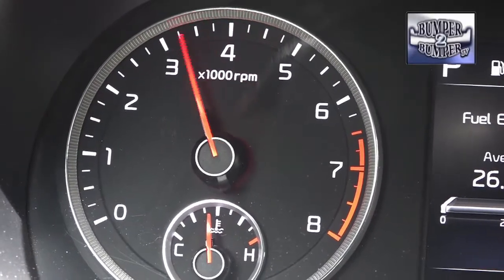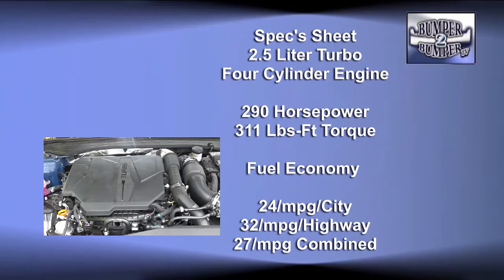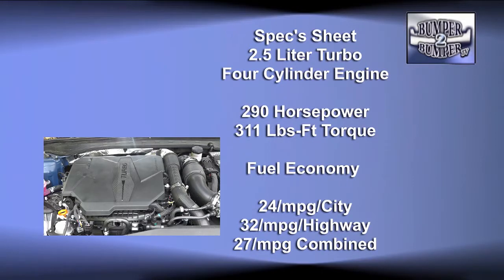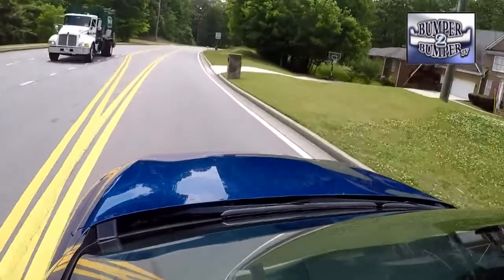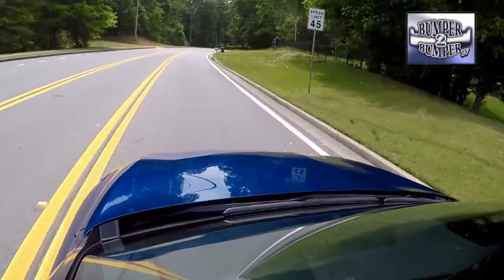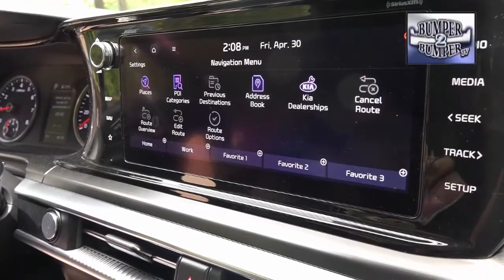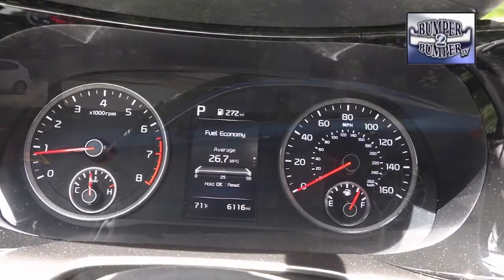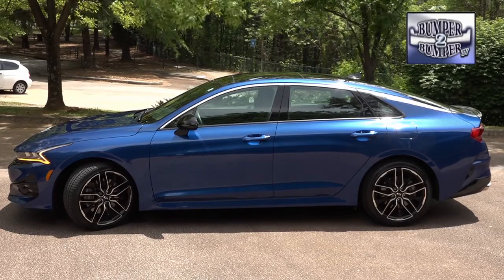KIA K5 GT, A WORTHY REPLACEMENT FOR THE OPTIMA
KIA is undergoing a lot of changes these days and one of them involved renaming their mid size sedan. Bumper2Bumpertv tells us that the K5 GT replaces the Optima in the lineup and brings an edge to the vehicle.